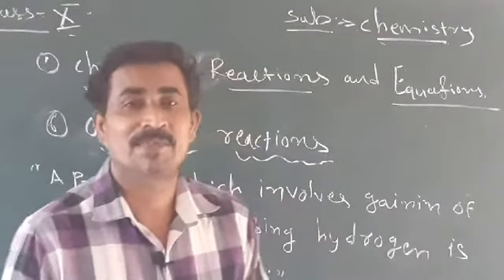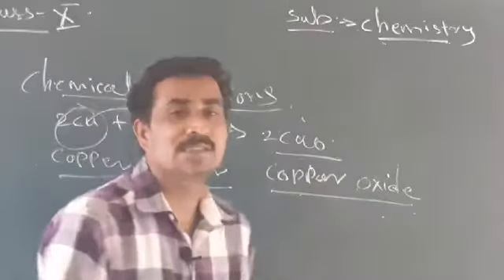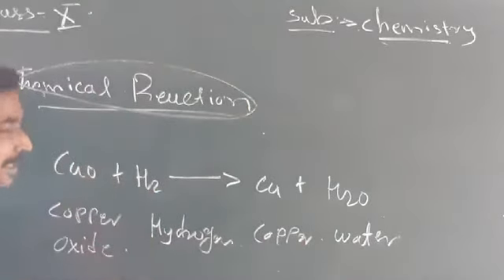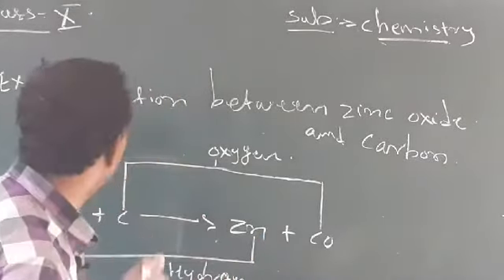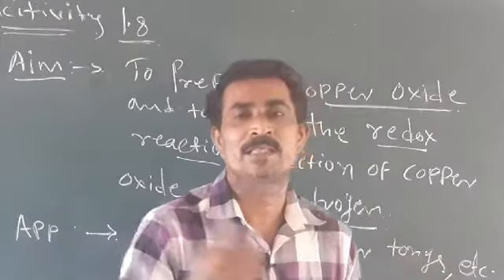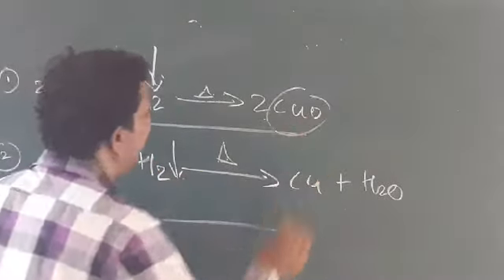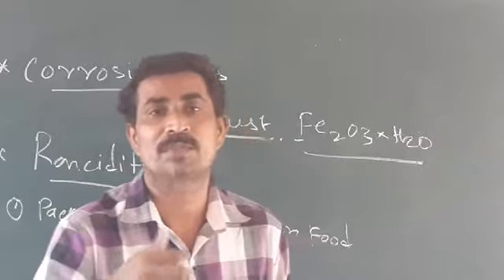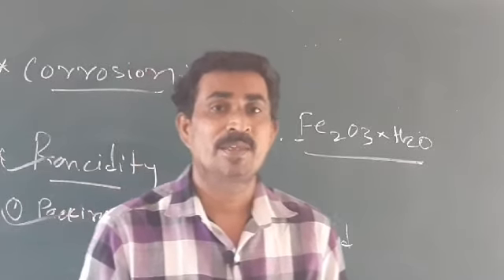CLASS 10, CHEMICAL REACTION & EQUATION (Part 6)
CBSE, CHEMISTRY